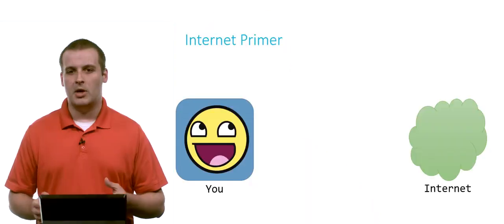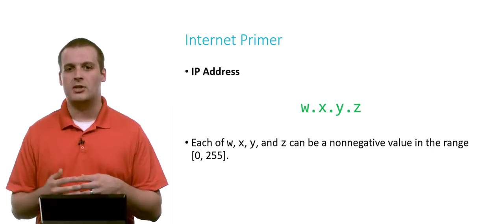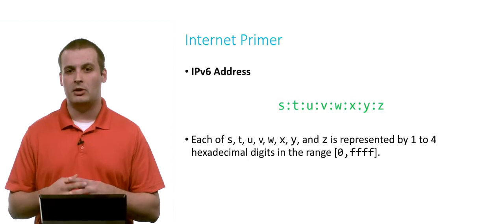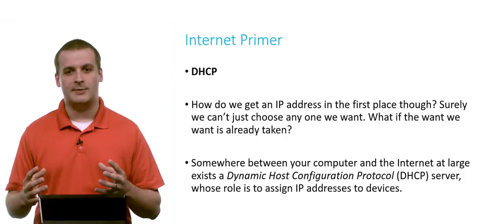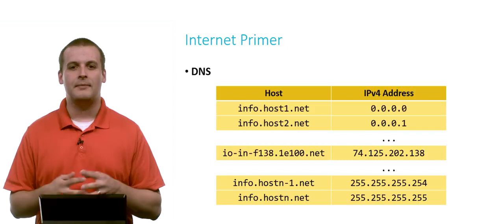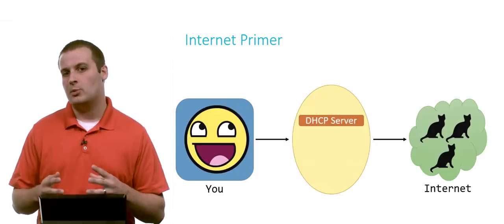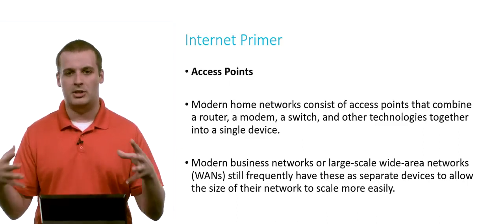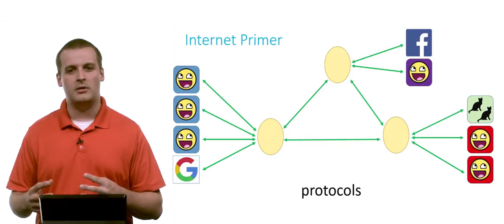Internet Primer by Harvard university